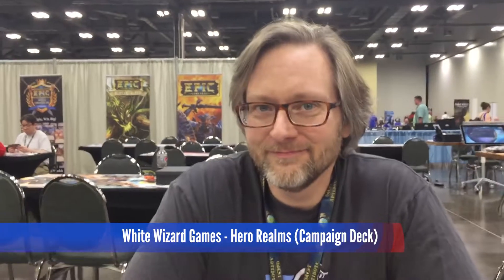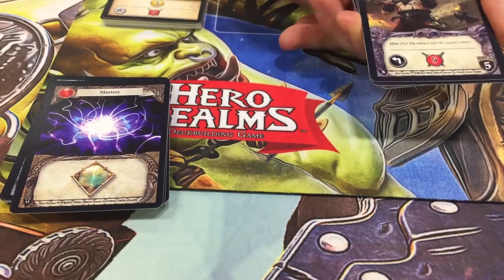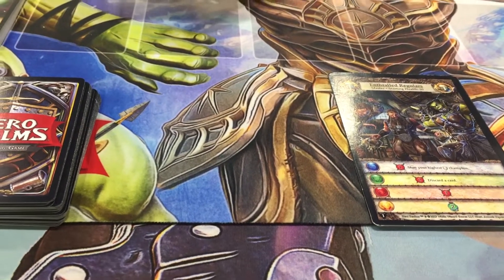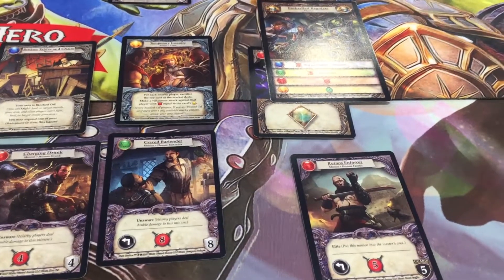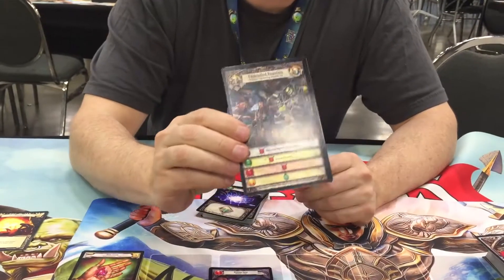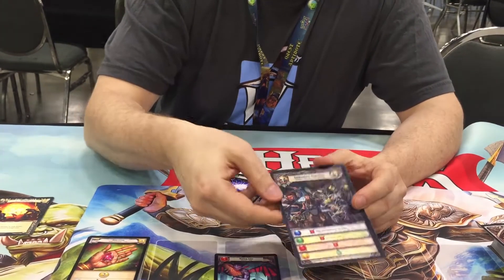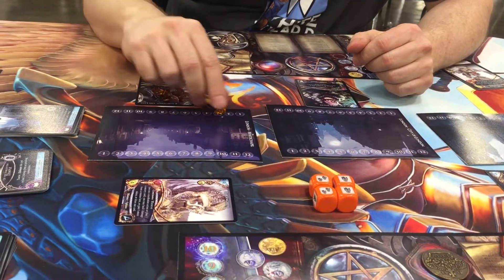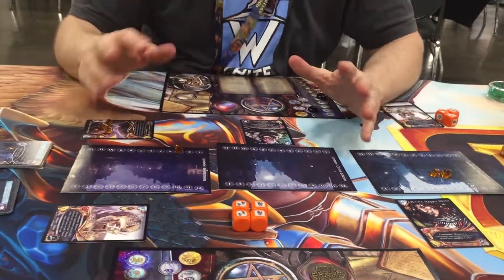[GAMING TREND] Origins 2017 White Wizard Games overview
Keith Schleicher from Gaming Trend talks to Robert Dougherty from White Wizard Games at Origins 2017 about Hero Realms, Star Realms, and Sorcerer.

For more interviews, news, previews, and reviews of all kinds of gaming, go